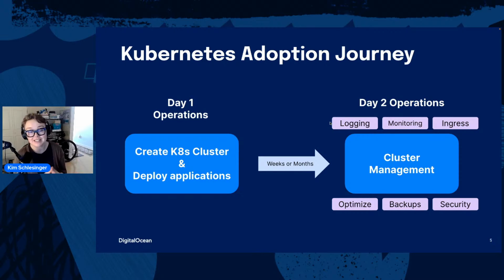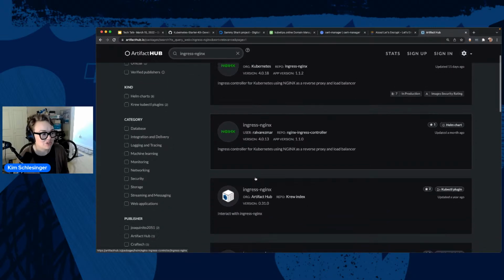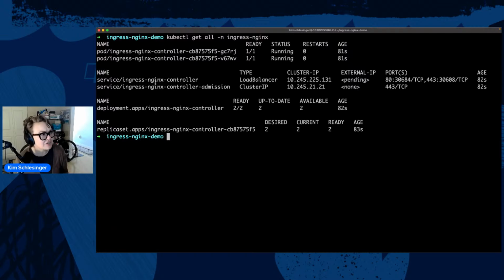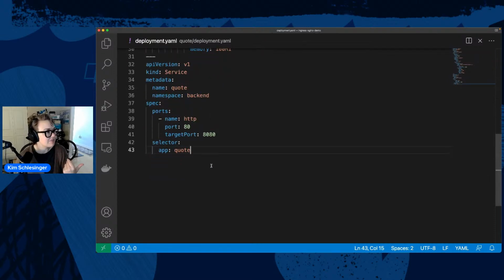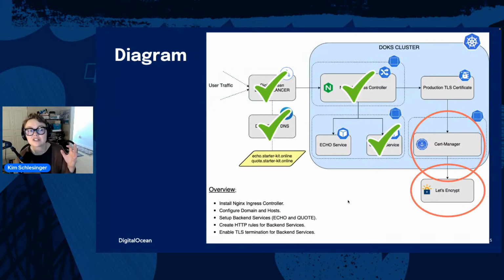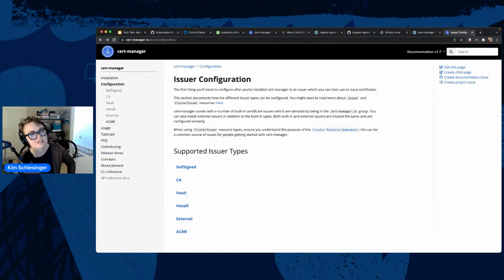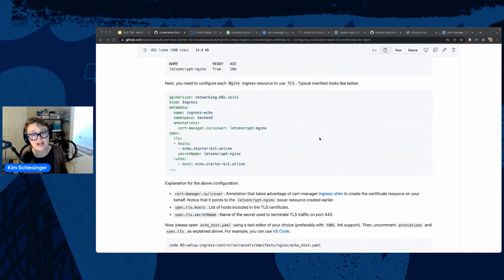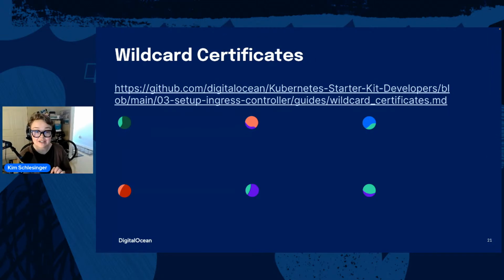Securing Kubernetes Ingress With Let’s Encrypt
Ready to take that cluster into production? Is it secured?

Learn how to install and configure the Kubernetes Ingress NGINX Controller and connect it with cert-manager to generate TLS certificates using Let's Encrypt. Setting up Ingress and TLS termination ensures that traffic from the internet into your cluster is encrypted, an essential step for a Kubernetes clusters serving in production.

- Installing and configuring the Kubernetes NGINX Ingress Controller
- Setting up cert-manager to automatically generate and rotate TLS certificates from Let’s Encrypt
- How to test that TLS termination is working

Presented By

Kim Schlesinger, Developer Advocate, DigitalOcean